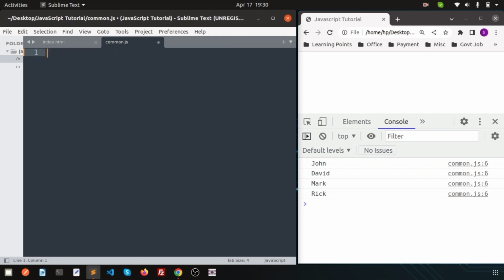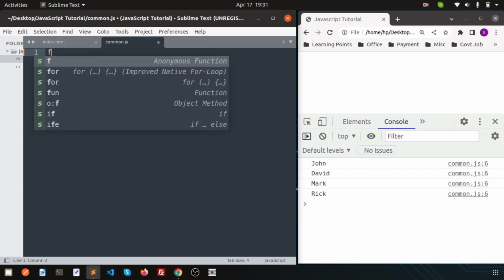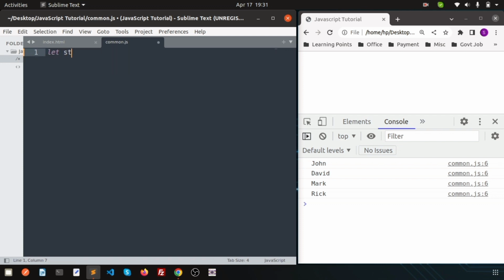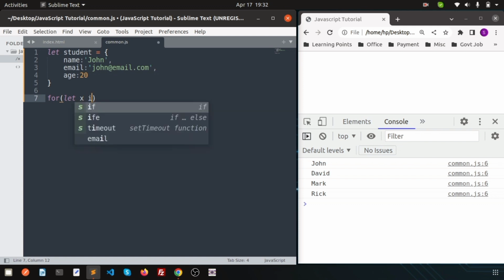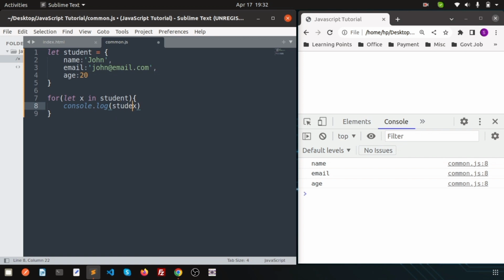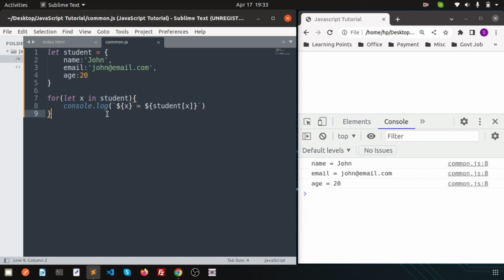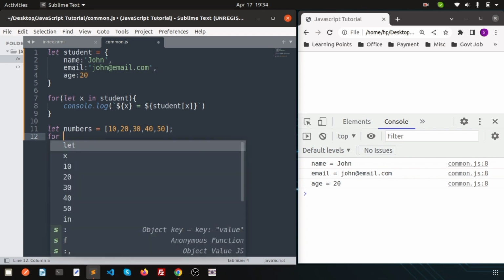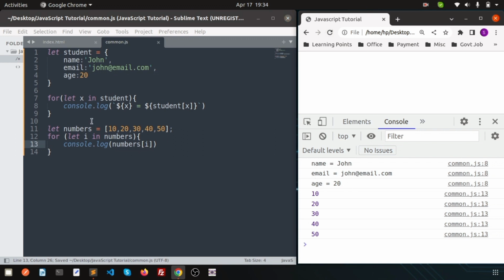For in Loop - 17 - JavaScript Tutorial for Beginners | Learning Points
Javascript For in Loop | Loop Structure | Step by step JavaScript Tutorial | Learning Points

Why we need loop
Types of loop
For in loop structure
How to print data using loop

Chapters:
00:00 Introduction
00:35 For In loop Structure
00:58 Access object
01:26 Print record from object
02:55 Access Array
03:15 Print record from array
04:03 Conclusion and Next Topic

Next day we will learn about Javascript Loop - For of Loop